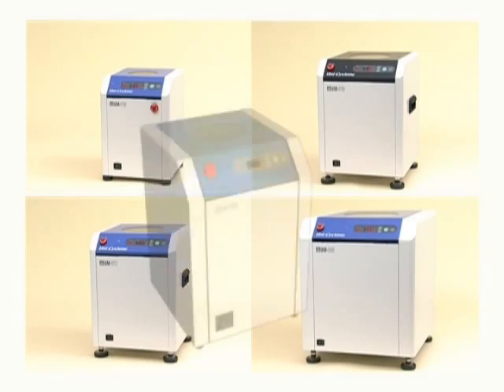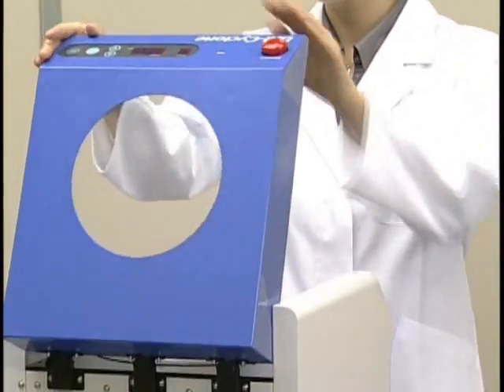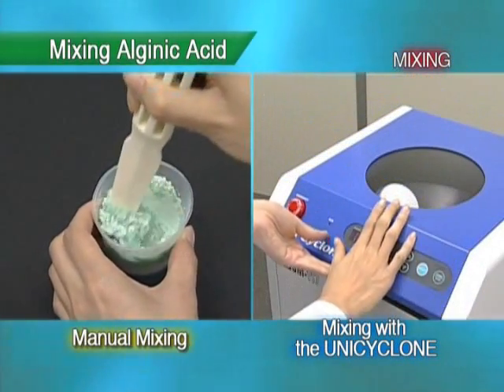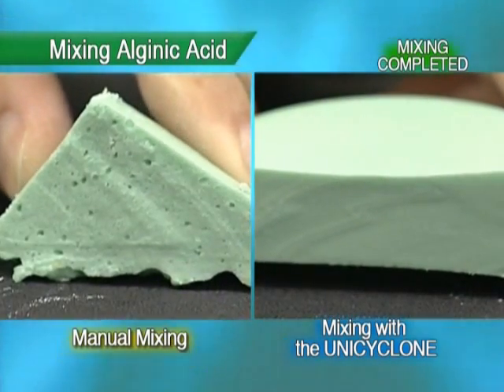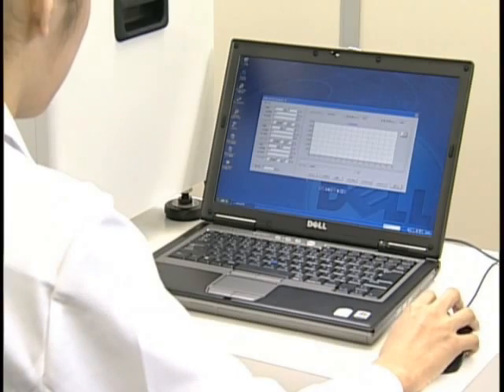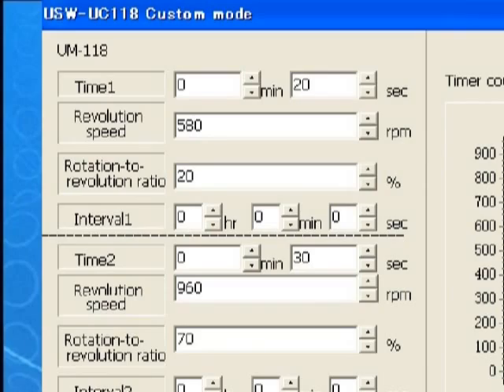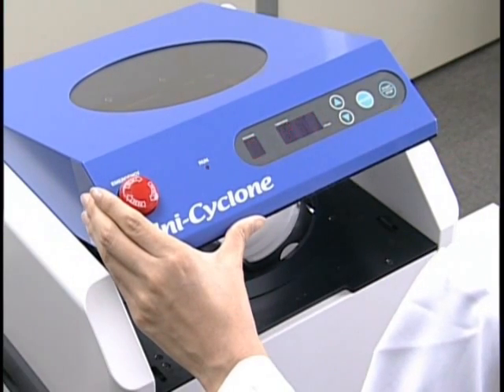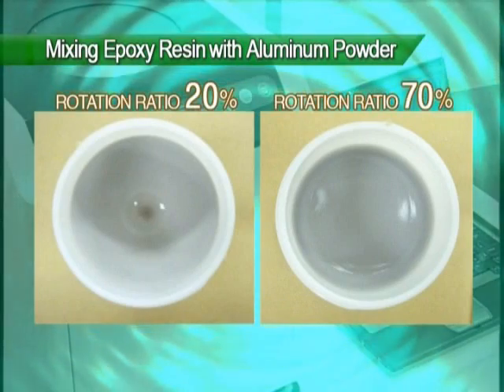Unicyclone(r): Dual-centrifuge de-foaming mixer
High viscosity impellor-less mixing
fast and effective mixing
simple bubble dispersion
different size machies to suit
USB connection to PC (software icluded)
no machine clean-up
no cross-contamination
fast changeover of compound types
reusable and disposable vessels available